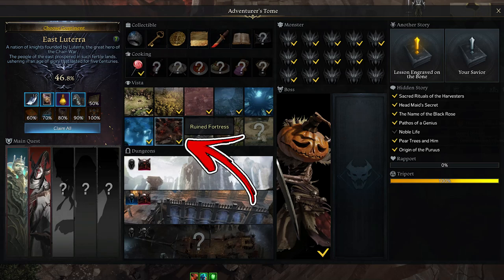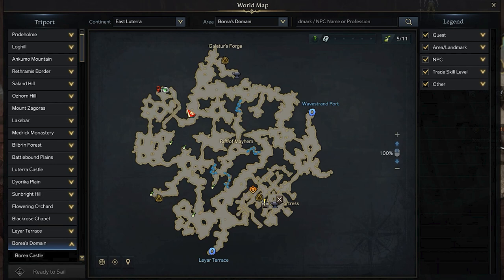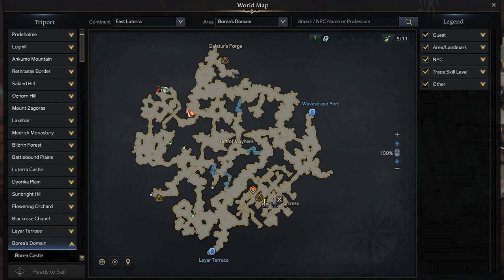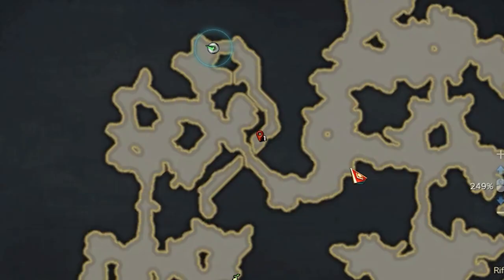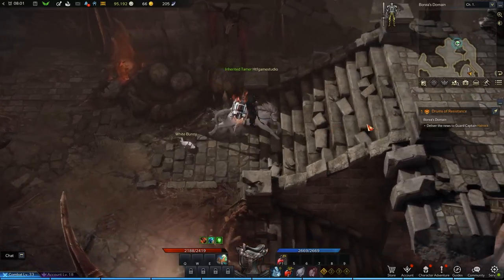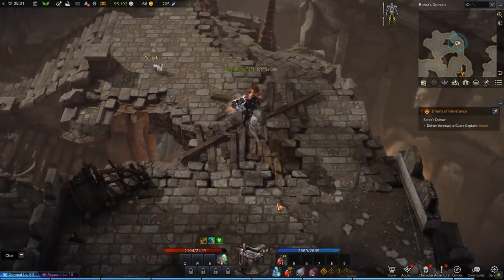Ruined Fortress Vista Location in Lost Ark | East Luterra Locations Guide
In this East Luterra Locations Guide, you will find the Ruined Fortress Vista Location in Lost Ark

In Lost Ark East Luterra is one of many continents you can explore. How in any continents you can find in Lost Ark East Luterra Vista Locations that you can unlock. Finding all the Lost Ark East Luterra Vista will allow you to unlock special rewards.

The one explored in this video is the Lost Ark East Luterra Ruined Fortress Location. The Lost Ark Ruined Fortress is a  huge tree in a city. The Lost Ark Ruined Fortress Vista can be unlocked from the frontal side of this Lost Ark Ruined Fortress Location. The Lost Ark Ruined Fortress Vista Location is in Prideholme city. To be precise the Lost Ark East Luterra Ruined Fortress is close to the Prideholme Cathedral.